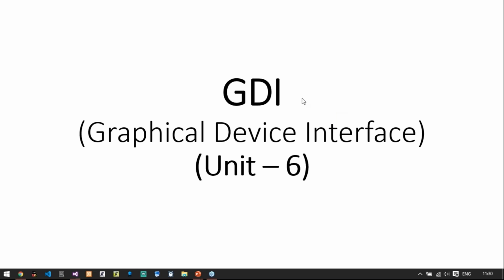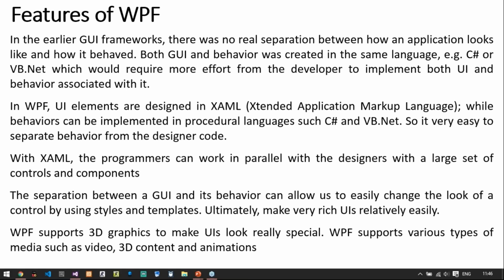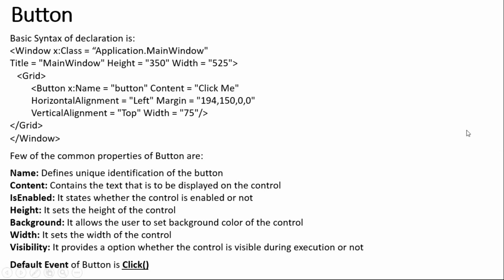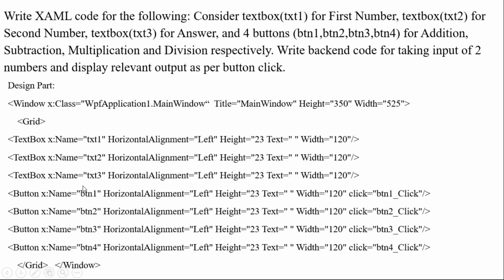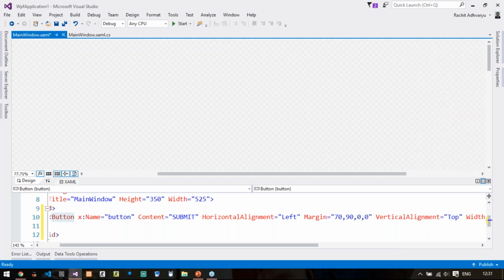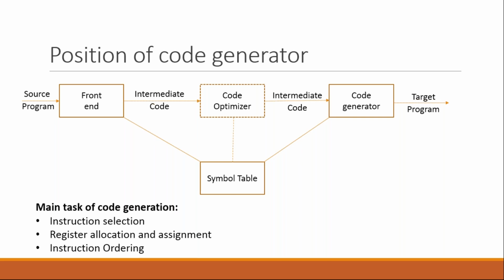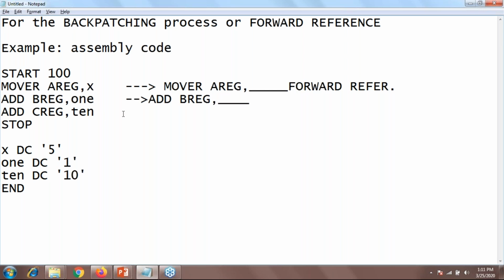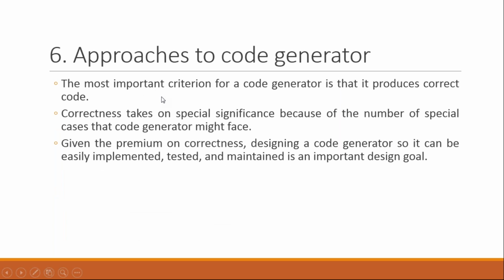6th Semester MU Webinar for Net & CD - 25-3-2020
.Net:
WPF and its examples

CD: Global Data Flow analysis and Introduction of Code Generation phase